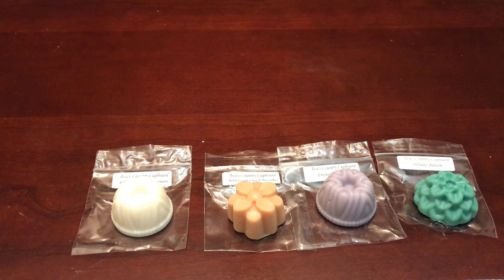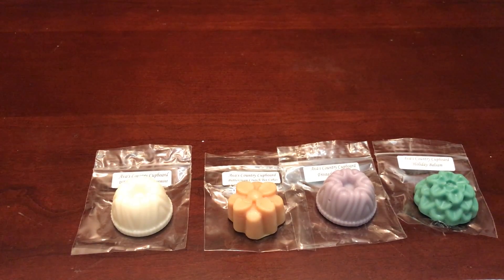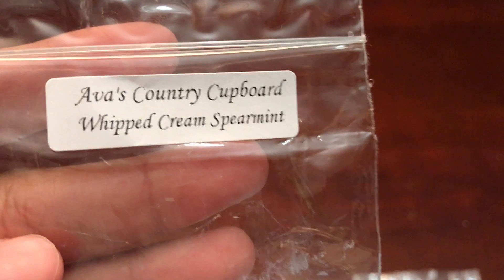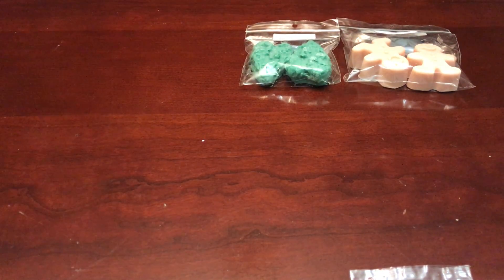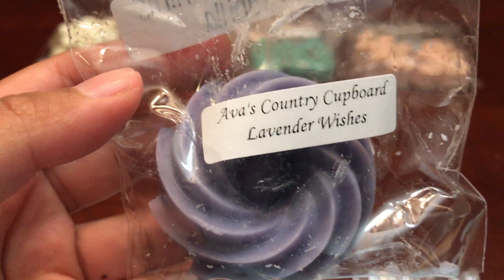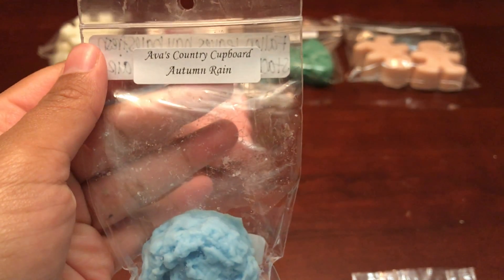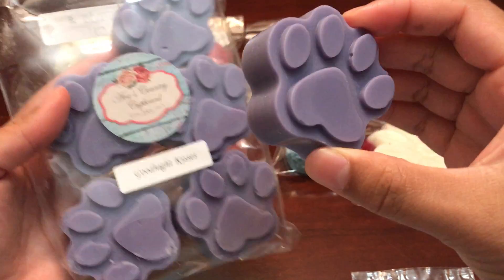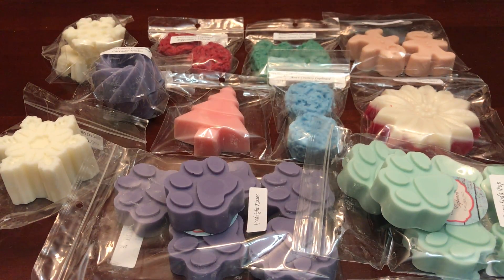Ava' Country Cupboard Haul #2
or follow on IG: @avas_country_cupboard